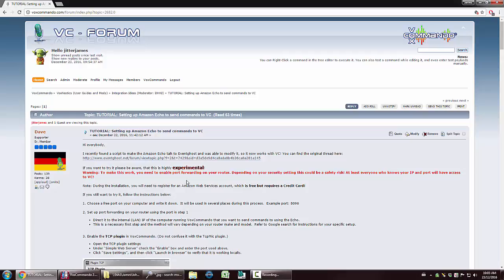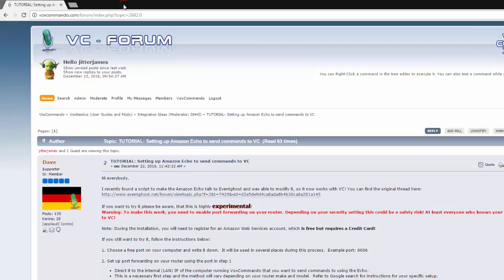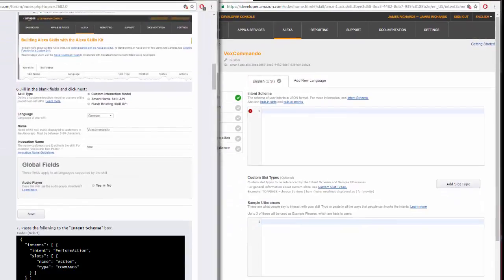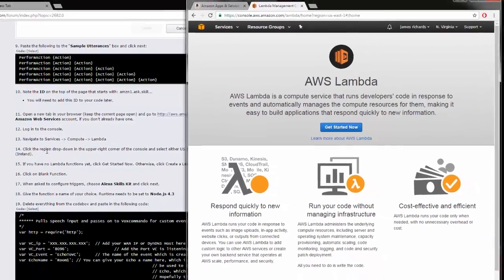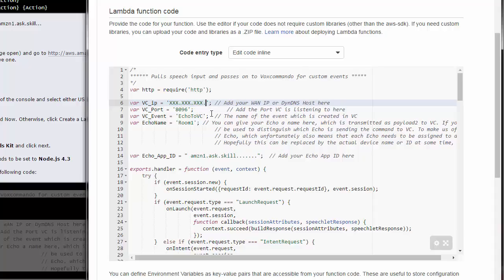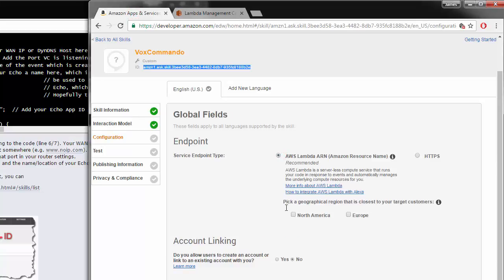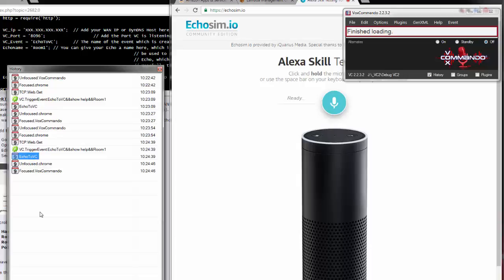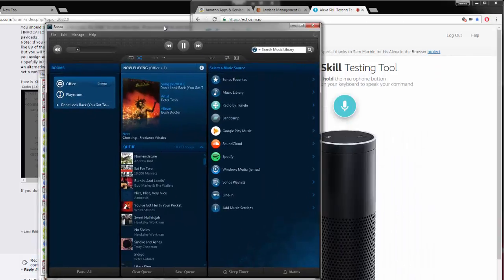Amazon Echo and Dot voice commands to VoxCommando